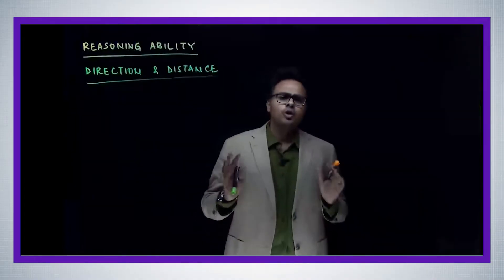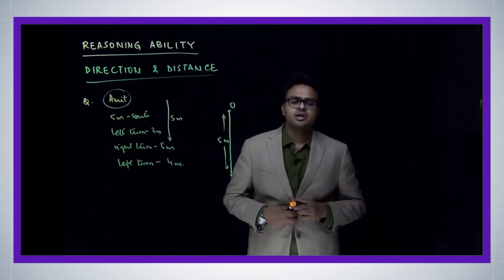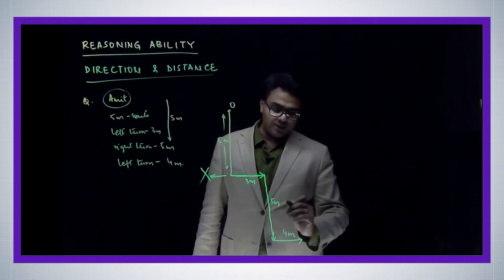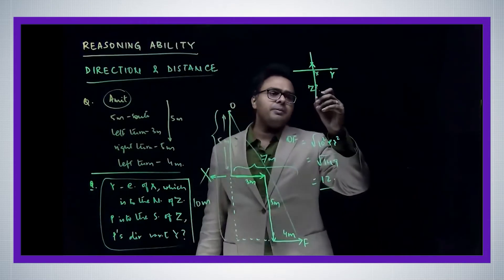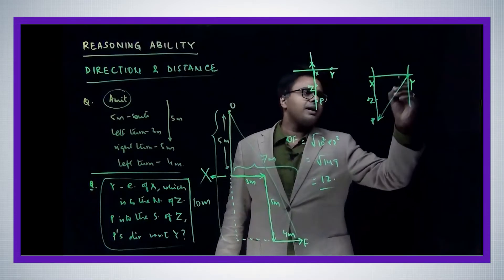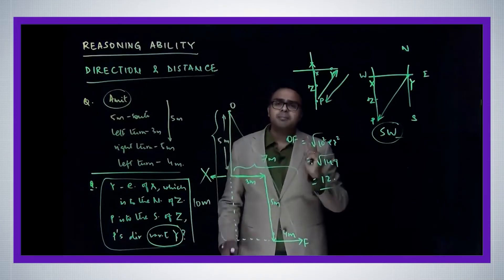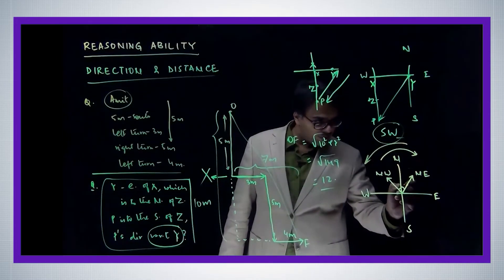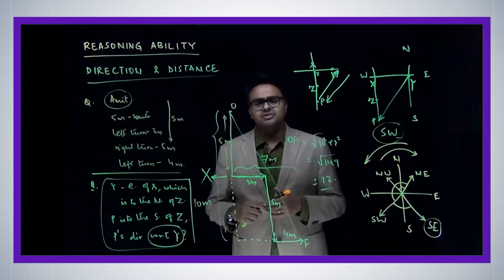Final reasoning ability direction and distance part 3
UPSC Pathshala provides the best online coaching for Civil Services Exam preparation. To ensure success in the UPSC exam, get enrolled in our program and study with a personal mentor.
Try out a free demo session with one of our mentors to understand how UPSC Pathshala is the perfect destination for your UPSC CSE preparation!

Play store- UPSC Pathshala: UPSC IAS Prep. – Apps on Google Play

Talk to our counselor and get a free consultation.

Happy Learning!